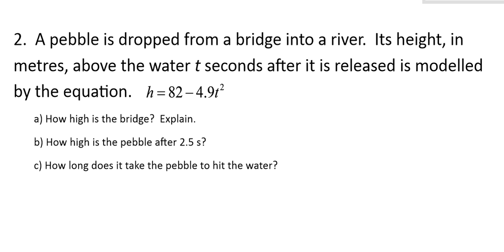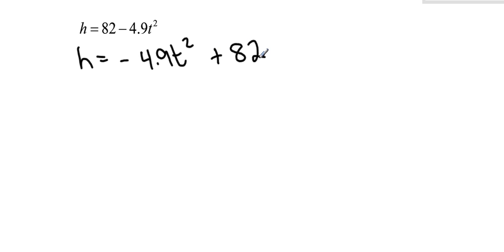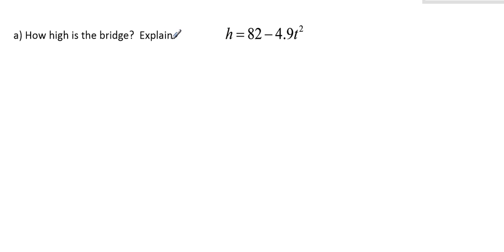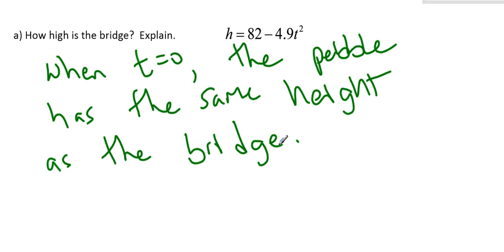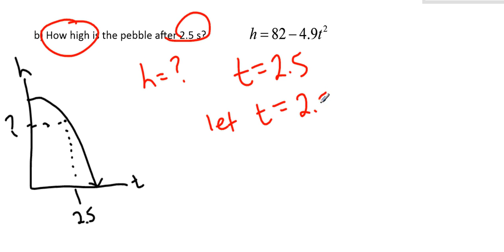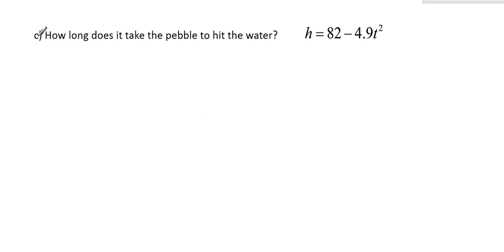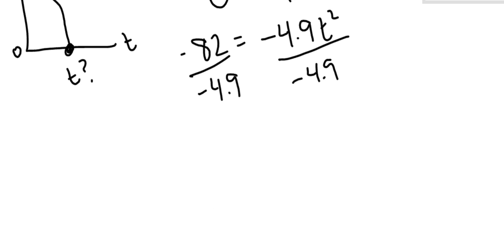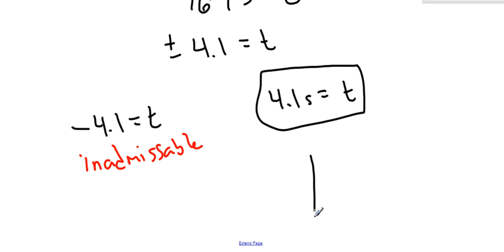v.04 Quadratic Relations Word Problems (Equation Provided)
Projectile question in which an object is dropped from a height, and equation relates height of object to time since being dropped.

Equation in given in standard form with b=0.